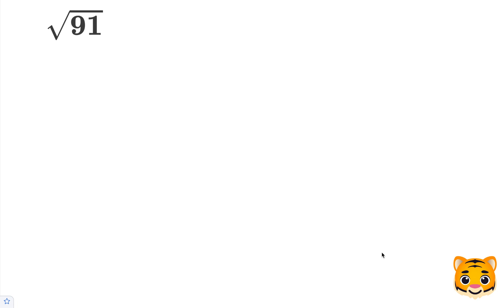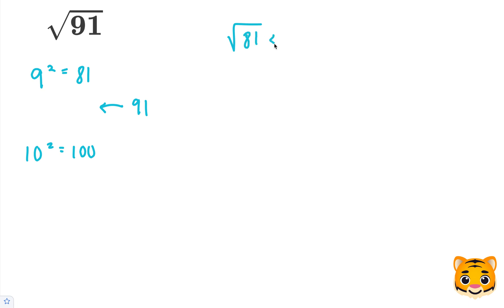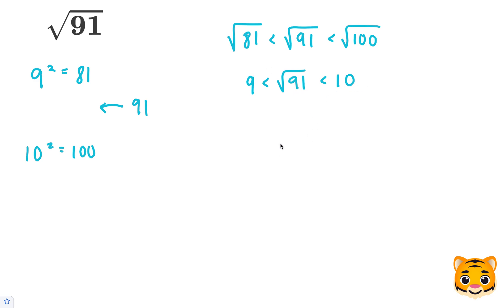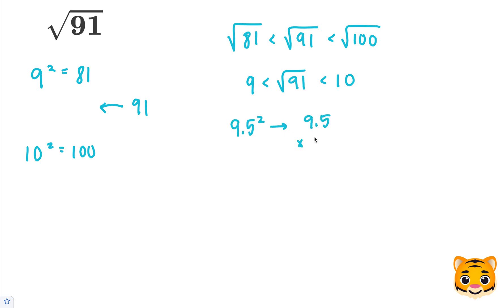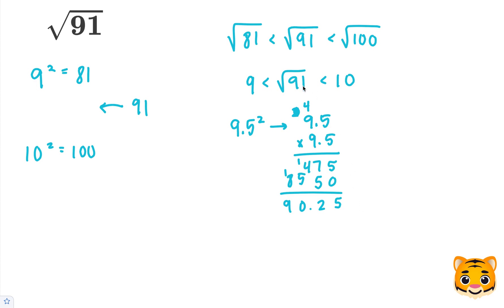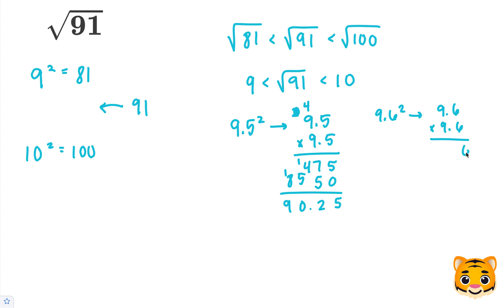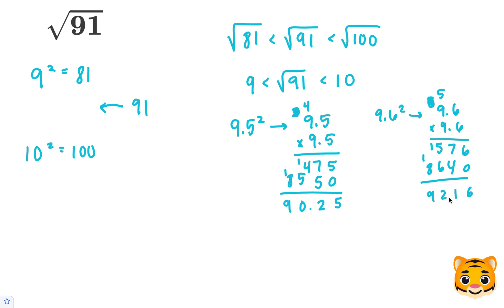Square Root 91